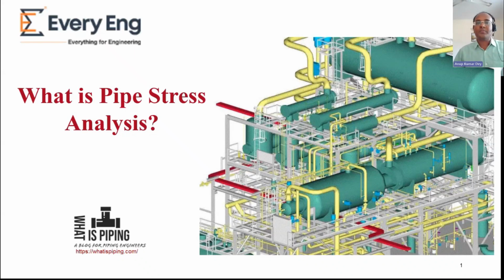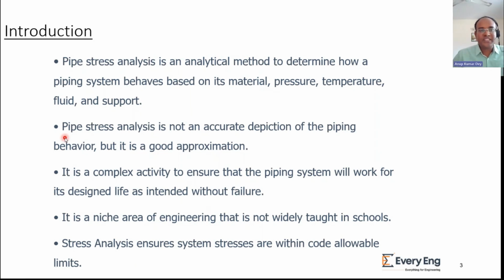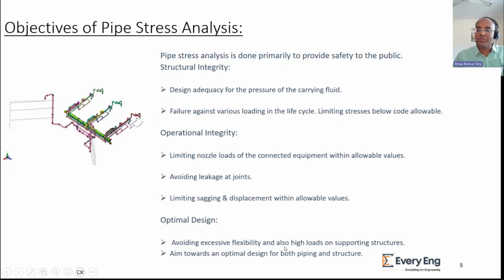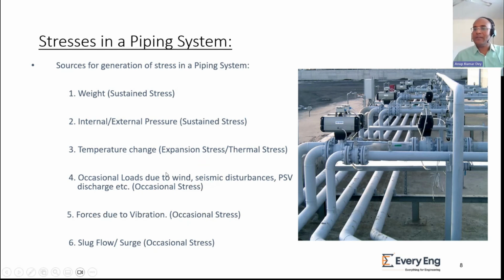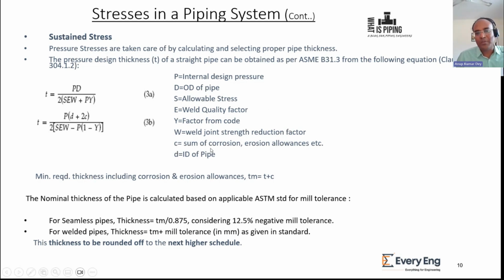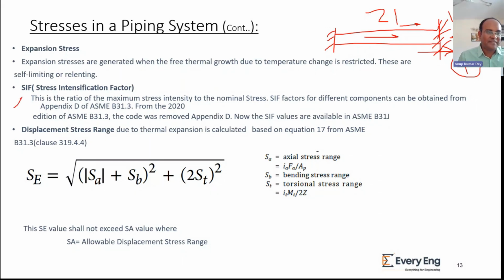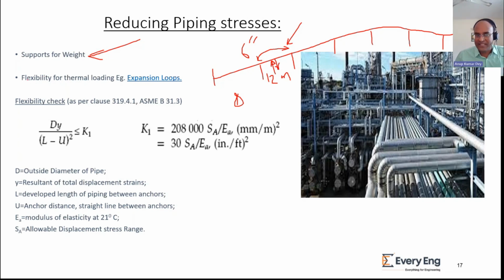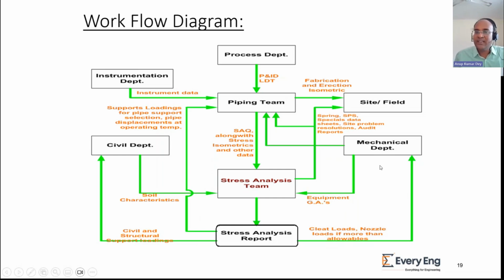What Is Pipe Stress Analysis ? || Basics of Pipe Stress Analysis || Piping Engineering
Pipe stress analysis is a crucial aspect of piping system design, ensuring the safety, reliability, and efficiency of industrial processes. This course provides a comprehensive introduction to the basics of pipe stress analysis, covering the principles, methods, and tools used to design and optimize piping systems.

Objectives of Pipe Stress Analysis
Applicable Codes and Standards in Pipe Stress Analysis
Stresses and Loads that affect a Piping System
Reducing Piping Stresses
Allowable Stress
Work Flow Diagram of Piping Stress

Many More Courses Related to Piping Engineering
Caesar II Pipe Stress Analysis Basic Course

Slug Flow Analysis in Caesar II (Both Static and Dynamic)

WRC Calculations for Static Equipment Nozzles in Pipe Stress Analysis

Design of Spring Hanger Supports using Caesar II for Pipe Stress Analysis

Steps for Acoustic Induced Vibration Study following Energy Institute Guidelines